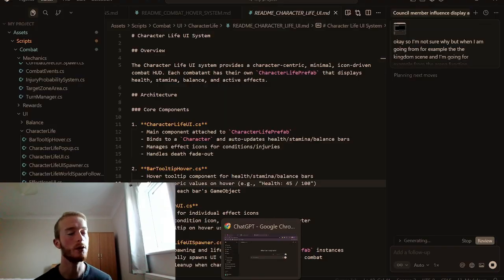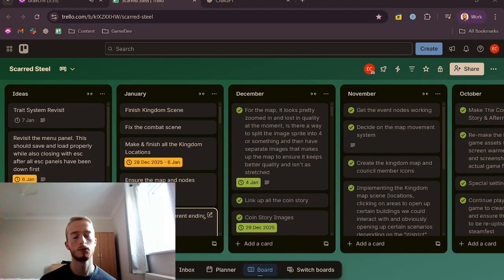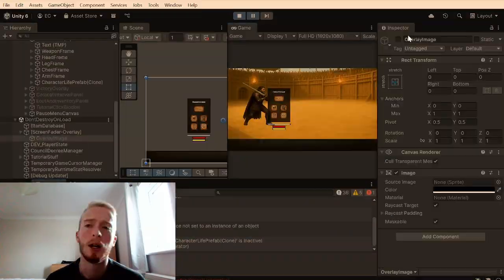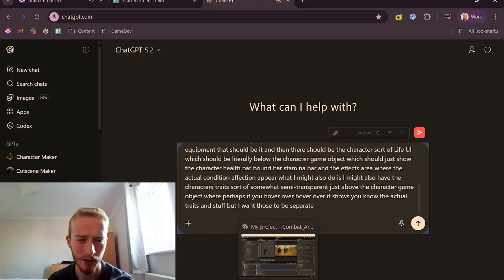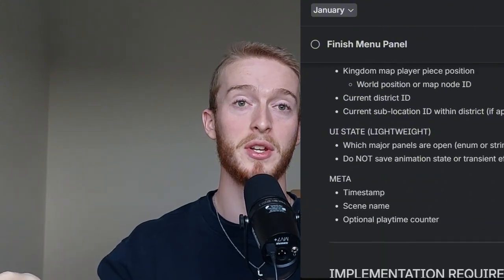How I Use Trello & Cursor AI To Speed Up My Game Development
Hey I'm Ethan, I share how I make video games with AI as I document my journey.

I currently use AI to:
- Write all the code
- Create all game images
- Create game and trailer videos
- Curate game music

Chapters:

0:00 – Speeding up game development with Trello and Cursor
I explain how I’m combining Trello planning with Cursor AI to massively speed up my game development workflow.

0:53 – Why Cursor replaced my old ChatGPT workflow
I talk about how Cursor works like done-for-you coding and why it’s far more effective than copying code back and forth.

1:06 – Turning Trello tasks into ready-to-use AI prompts
I break down how I plan tasks on a Trello timeline and store prepared prompts so I can execute faster later.

3:06 – Daily routine, deadlines, and staying consistent
I share my daily work structure, the pressure of the release timeline, and why consistency matters most right now.